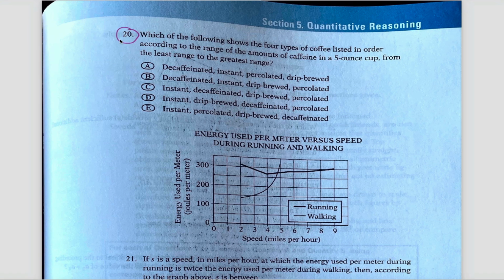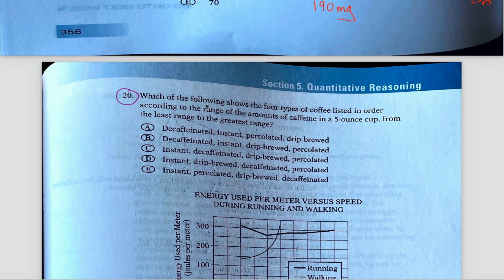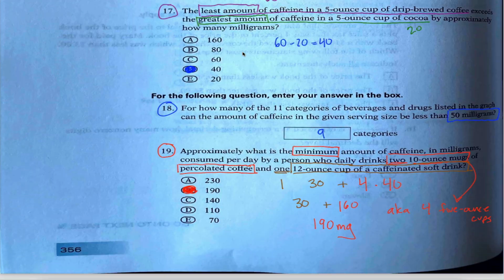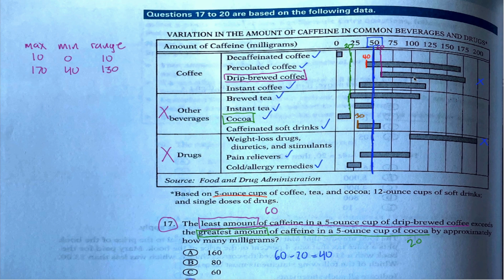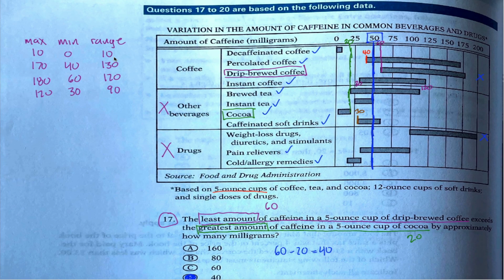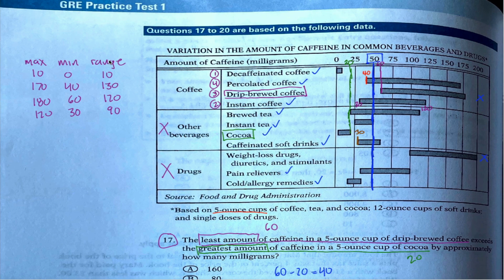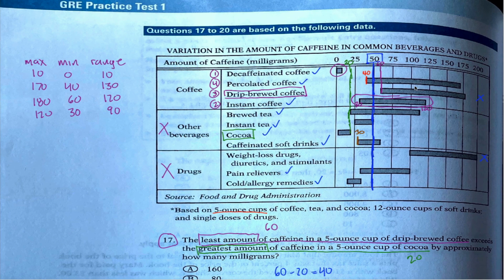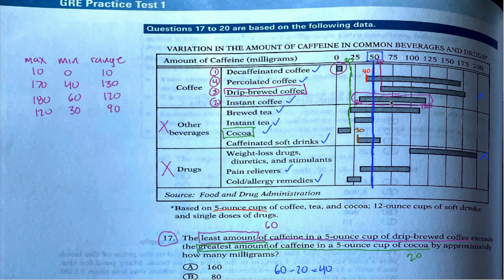Problem 20 - Official GRE Practice Test 1 - Quantitative portion